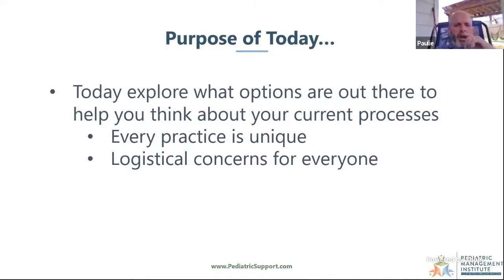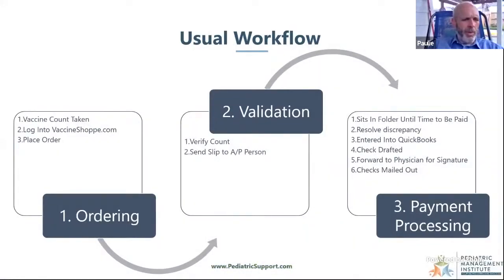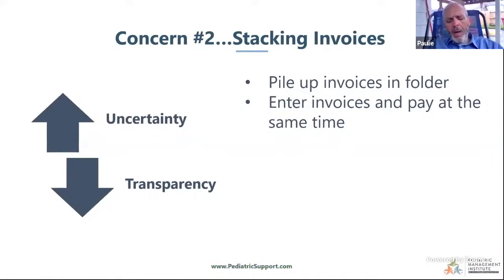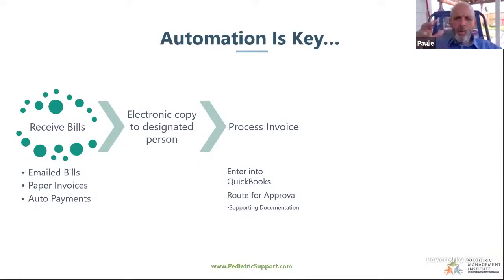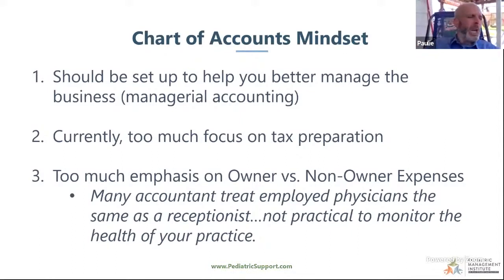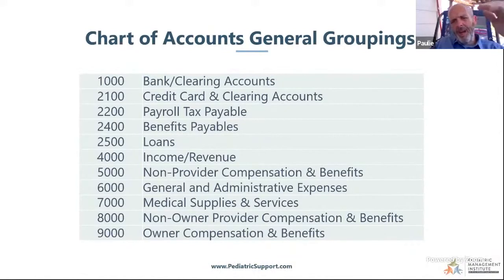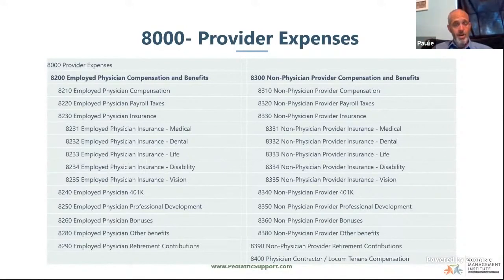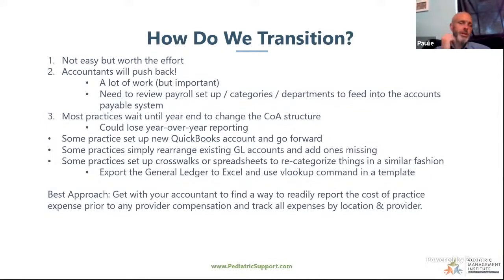Setting up Accounts Payables and your General Ledger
Many practices continue to rely on antiquated ways of processing their accounts payable. Find out "best practices" to organize and process the bills the practice needs to pay each month. This presentation will provide attendees with practical solutions to automate the bill-paying process and provide the proper general ledger structure to correctly monitor the financial position of your practice.

Presented by Paul D. Vanchiere, MBA

Welcome to PCC's Virtual User's Conference of 2020